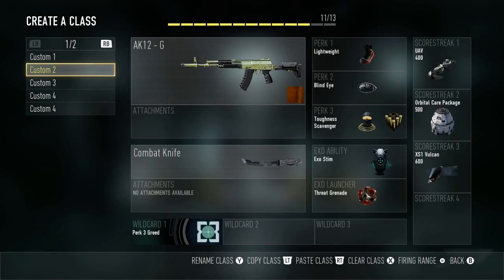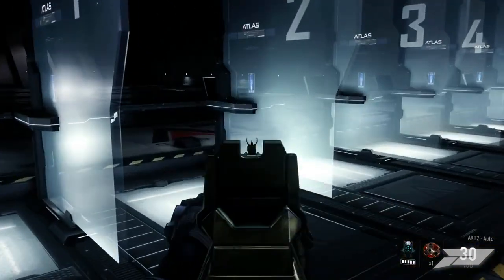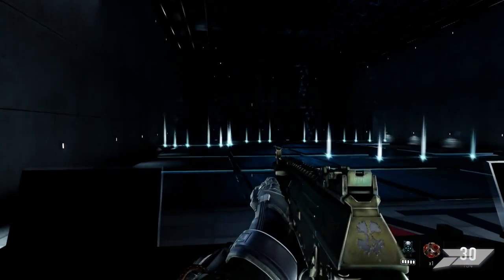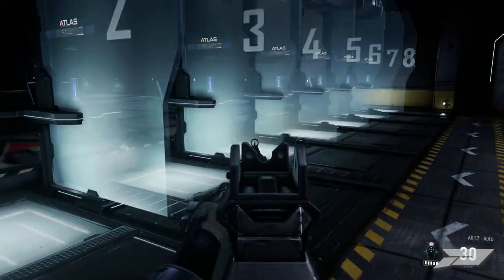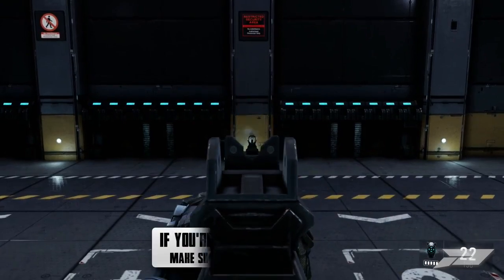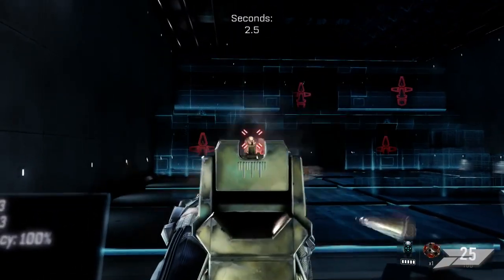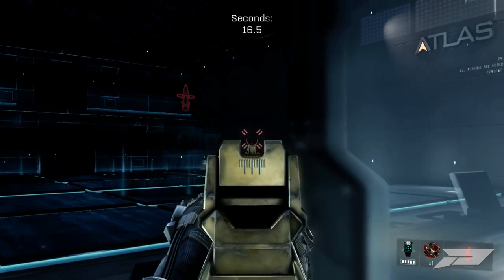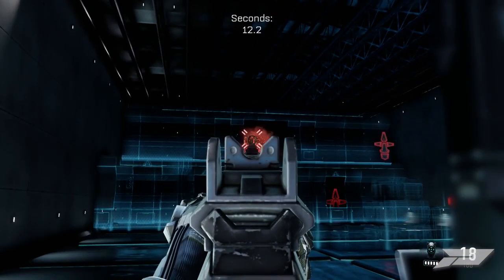Call of Duty: Advanced Warfare AK12 vs AK12-G Weapon Comparison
▼ This Video  Is: Call of Duty: Advanced Warfare AK12 vs AK12-G Weapon Comparison

Call Of Duty Advanced Warfare - "ZOMBIES CONFIRMED ADVANCED WARFARE" (ZOMBIES IN ADVANCED WARFARE)

Call Of Duty: Advanced Warfare "BEST SMG GUN" & KF5 SMG Best Class Setup! (COD AW)

Call of Duty Advanced Warfare Zombies Gameplay- "ADVANCED WARFARE ZOMBIES GAMEPLAY!"

Advanced Warfare: "Best Class Setup" "Starting Class Loadout" (Level Up Fast & Get Most Kills)

Advanced Warfare: "Best Way To Level Up Fast" "Rank Up Quick Tips" (Redeem, Classes, & More)